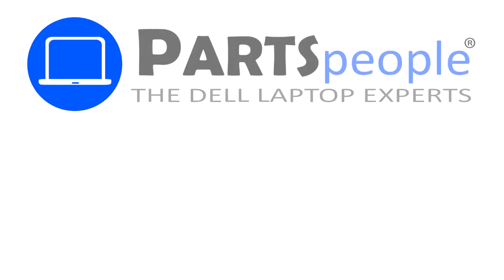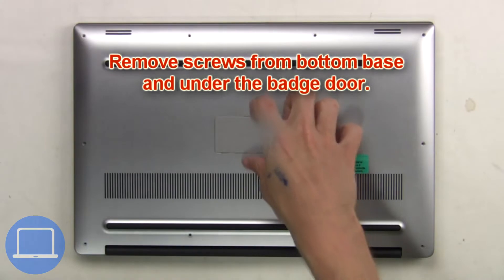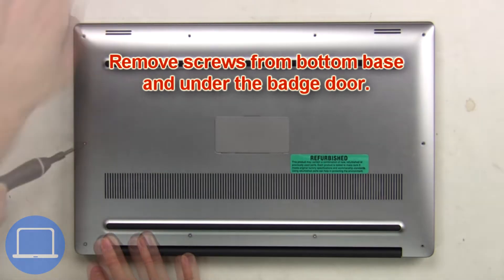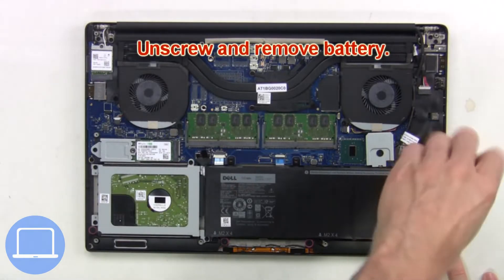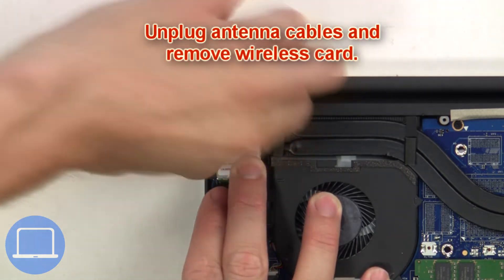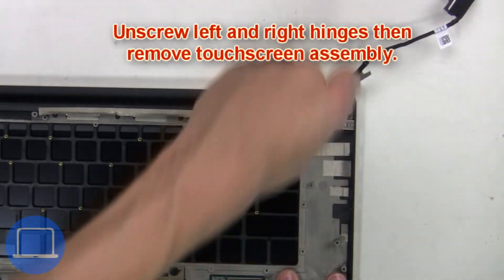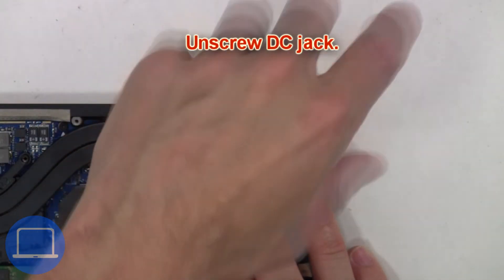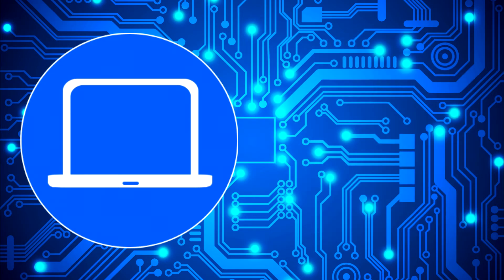Dell Precision 15-5520 (P56F001) DC Jack How-To Video Tutorial